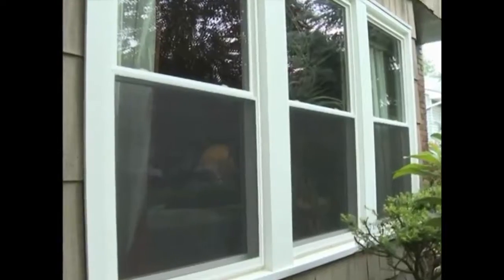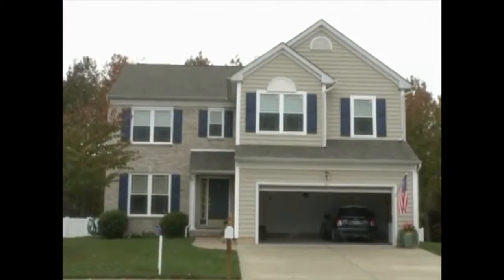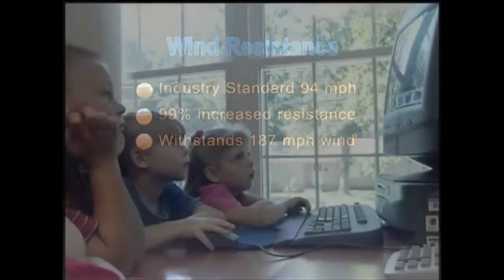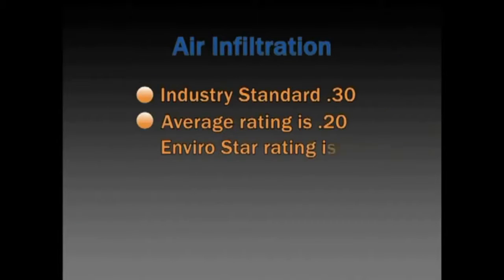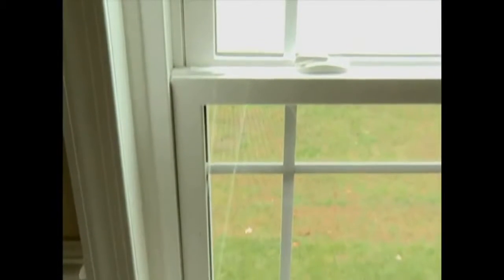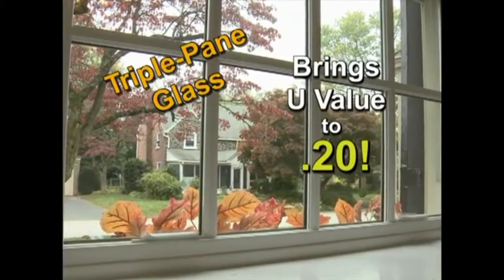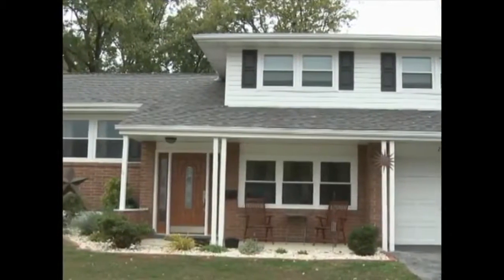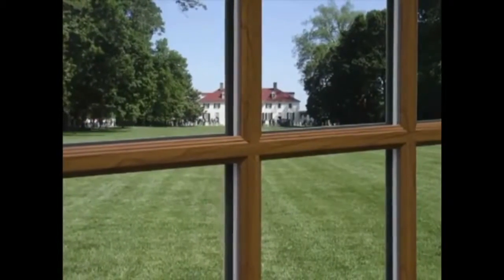Replacement Windows Bedminster New Jersey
The best Replacement windows for your home in Bedminster NJ.  Markey Windows, Doors, & more LLC. is a Bedminster NJ based window installer and window contractor.  We specialize in all brands of replacement windows for New Jersey homes.  Okna Envirostar replacement windows are ideal for homes located in Bedminster New Jersey & Somerset County.  These vinyl Replacement windows have the best air infiltration ratings in the industry along with extremely low U-Value & a fantastic warranty!  Markey Windows, Doors & more LLC. have been installing replacement windows in New Jersey since the 1980's.  High ratings on Google.com we are a must call window installer if you are looking for replacement windows.  We also specialize in patio doors, vinyl siding, roofing & exterior repairs.

0:05 Replacement Windows Bedminster NJ

0:16 Replacement Windows Bedminster New Jersey

0:25 Window Installer Bedminster NJ

0:33 Vinyl Replacement Windows Bedminster NJ